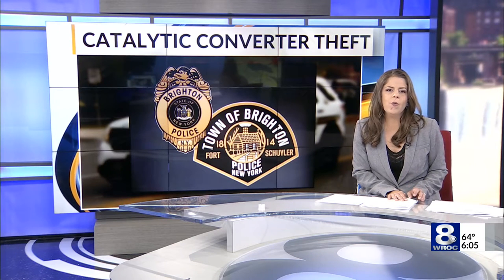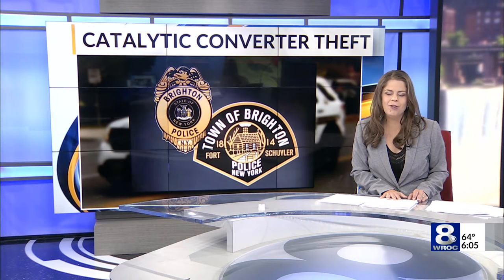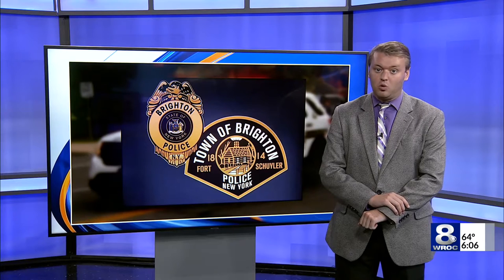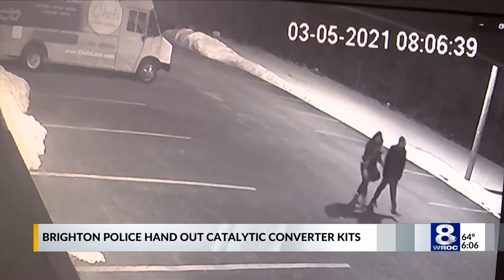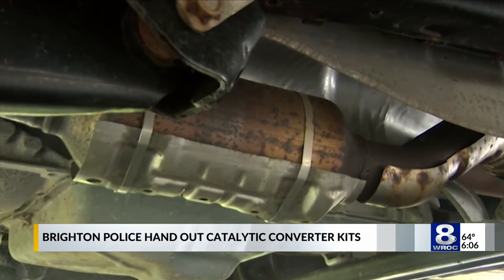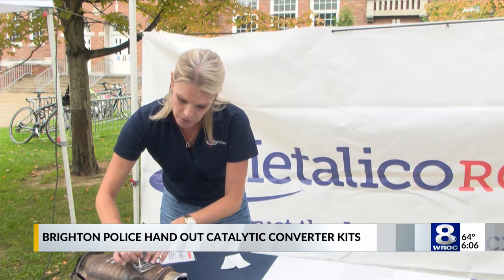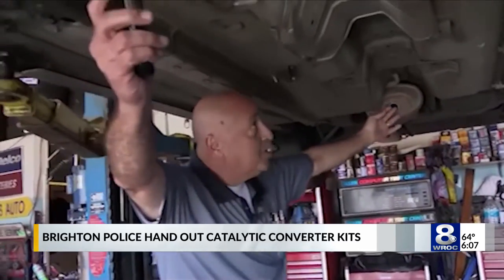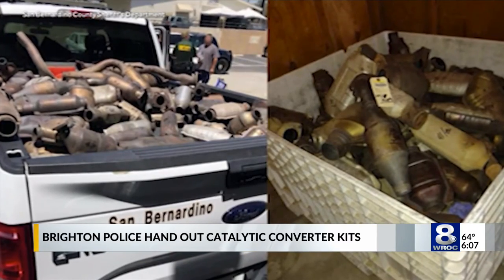If your catalytic converter gets stolen, here's how to get it back and catch the thief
Metalico of Rochester joined the Brighton Police Department to hand out free catalytic converter identification kits to drivers so they can make it known this catalytic converter belongs to them and scrap recycling companies will know if it’s stolen.